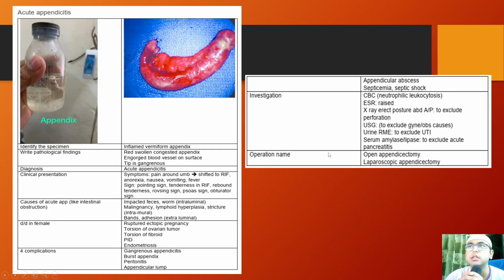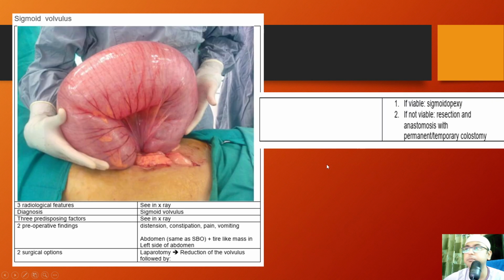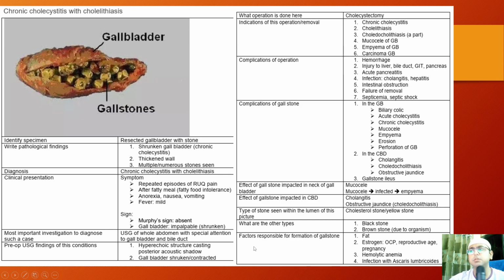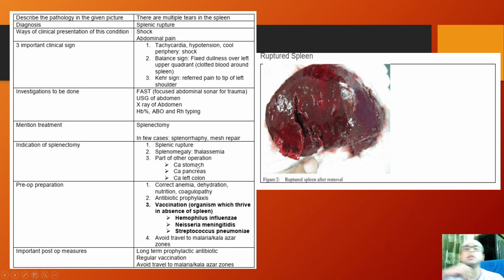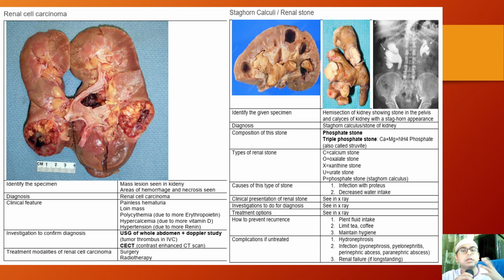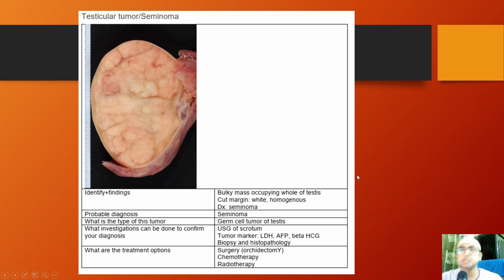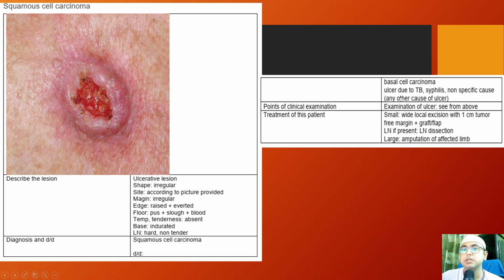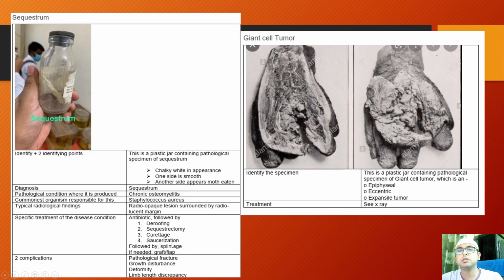Surgical Specimen(basic) MCPS, FCPS (Final) Viva (Surgery)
Surgical pathology is the most significant and time-consuming area of practice for most anatomical pathologists. Surgical pathology involves gross and microscopic examination of surgical specimens, as well as biopsies submitted by surgeons and non-surgeons such as general internists, medical subspecialists, dermatologists, and interventional radiologists.

The practice of surgical pathology allows for definitive diagnosis of disease (or lack thereof) in any case where tissue is surgically removed from a patient. This is usually performed by a combination of gross (i.e., macroscopic) and histologic (i.e., microscopic) examination of the tissue, and may involve evaluations of molecular properties of the tissue by immunohistochemistry or other laboratory tests.